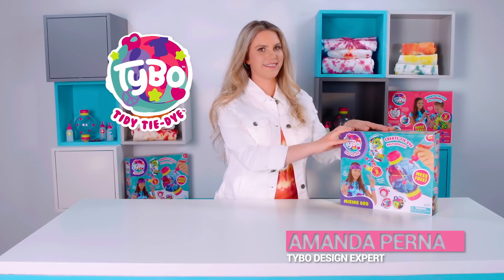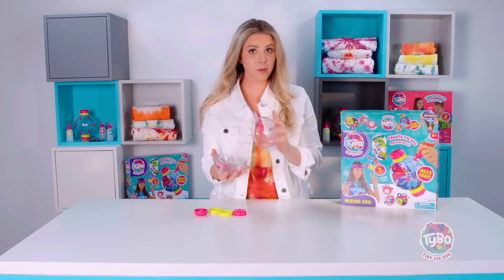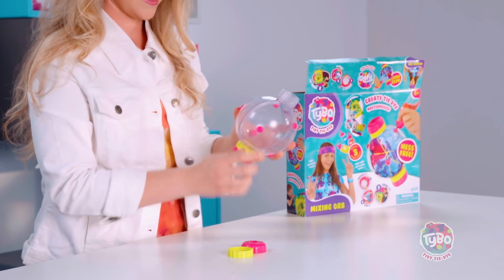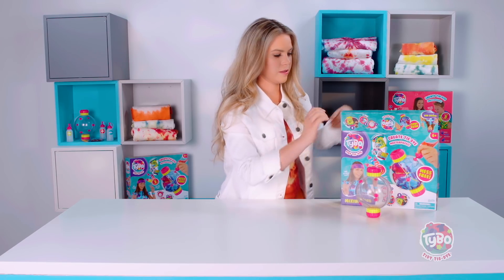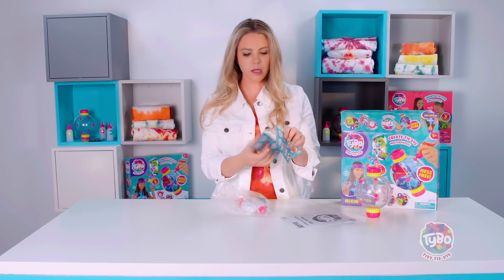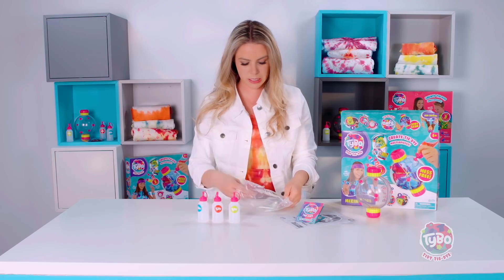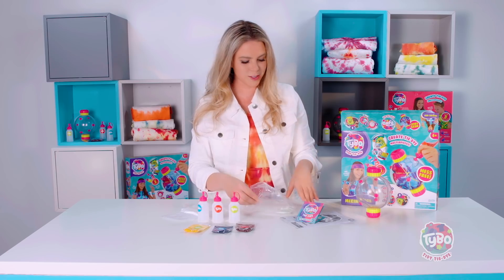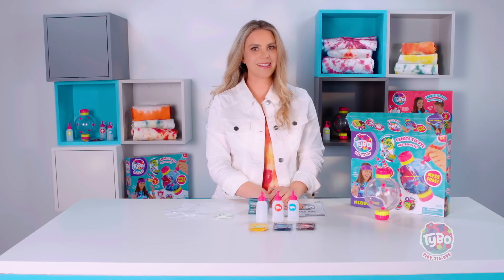Tybo Tidy Tie Dye Toy Unboxing Review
Tybo Tidy Tie Dye Unboxing video!

Join Tie-Dye Design Expert, Amanda Perna as she reveals what's inside the Tybo box.